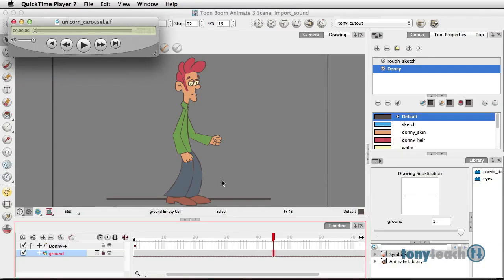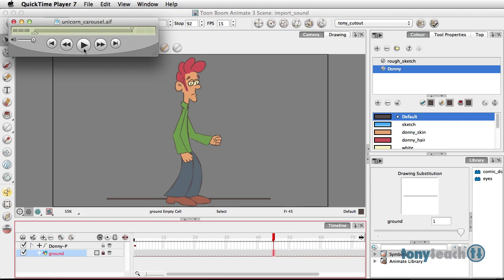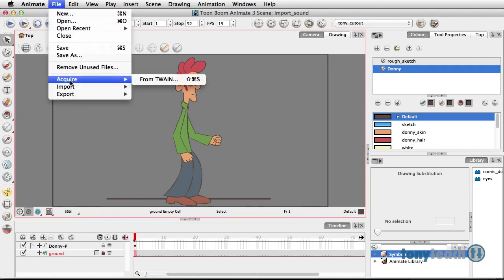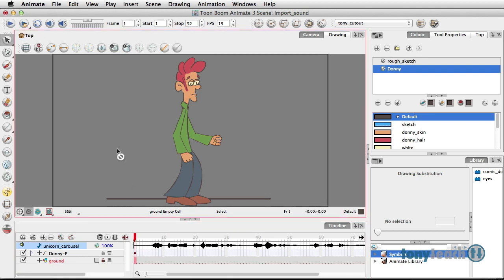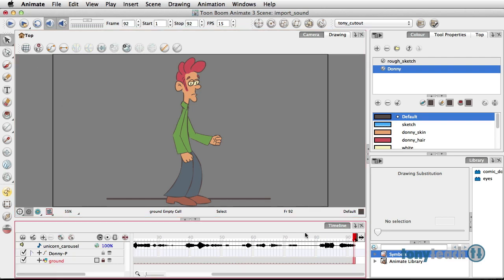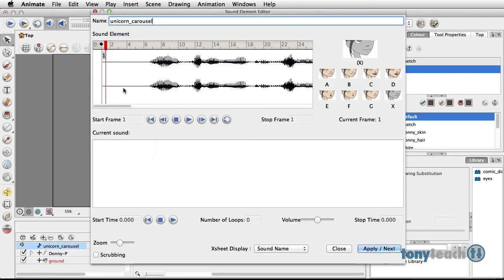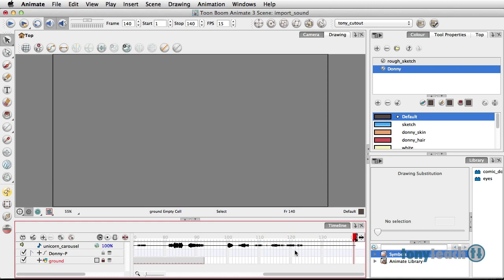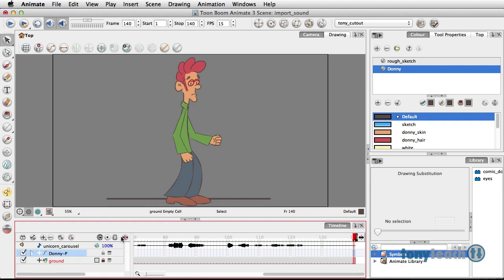[How To Make Cartoon] Importing sounds editing sounds.mp4